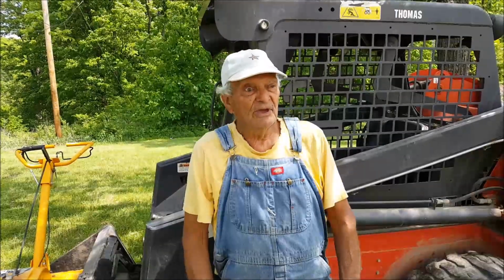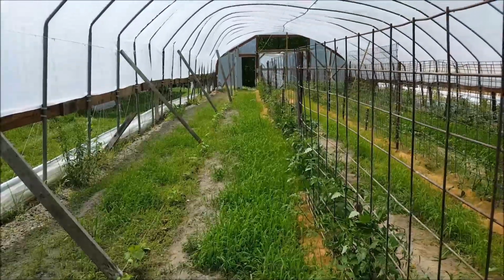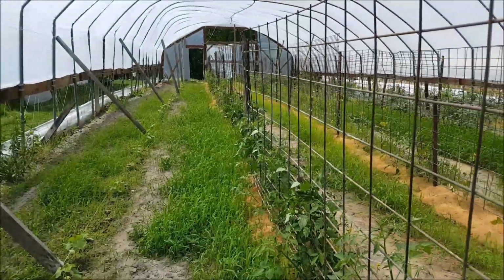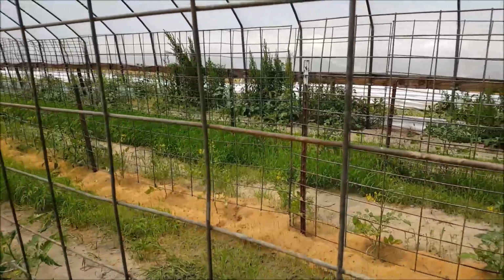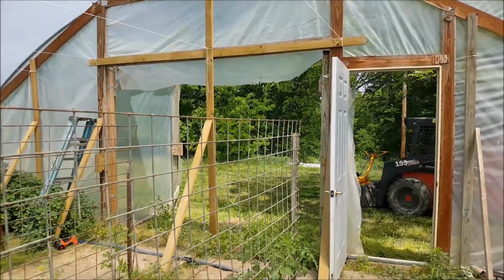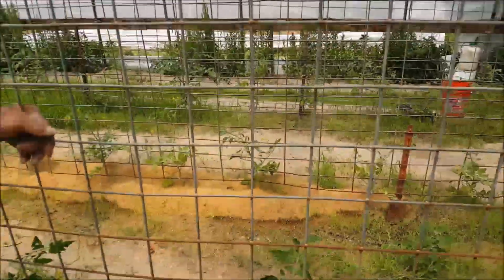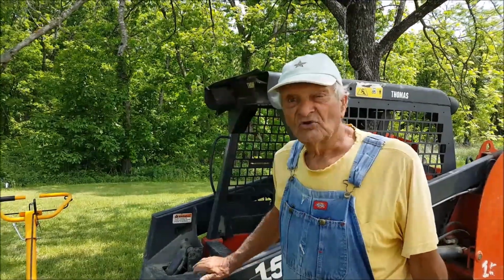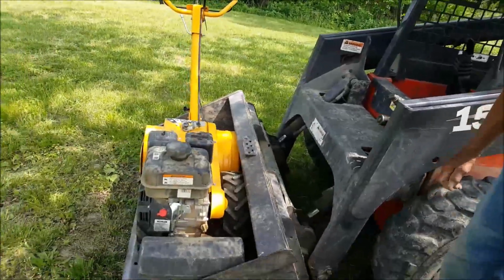It Happened So Fast!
Spring was so long in coming this year and then BAM! it come suddenly and catches us a little unprepared.